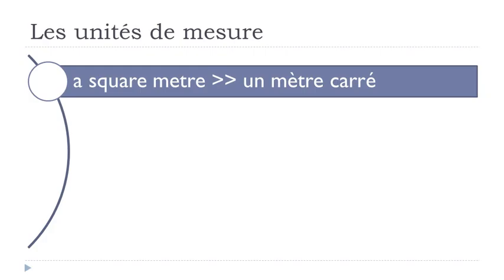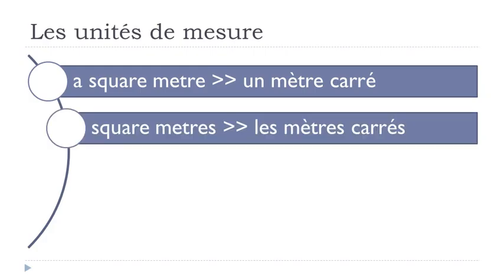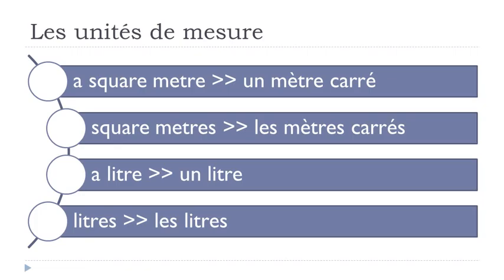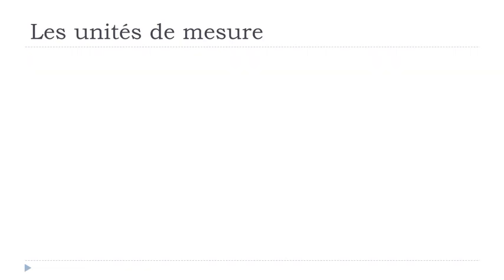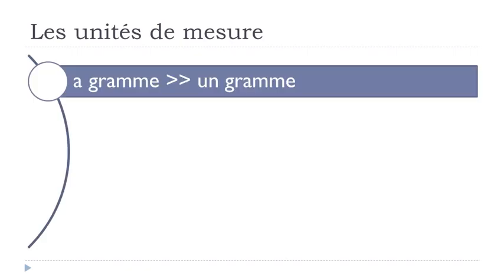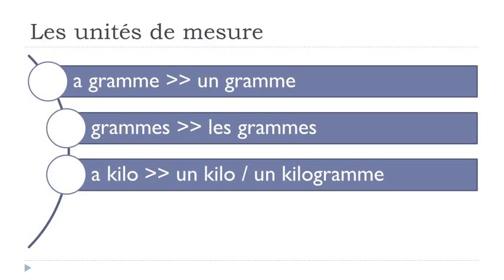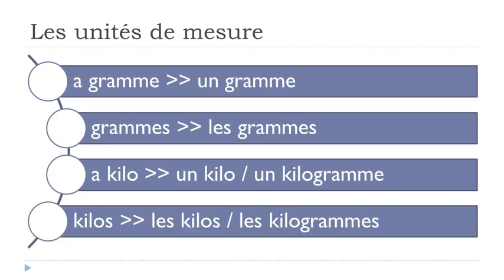MY TUTORIALS Learn French = Step 74